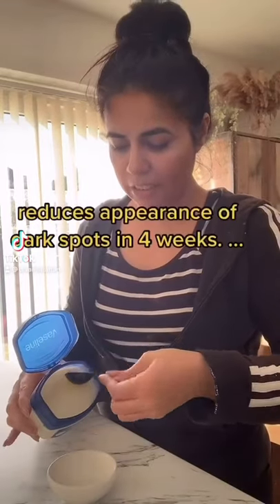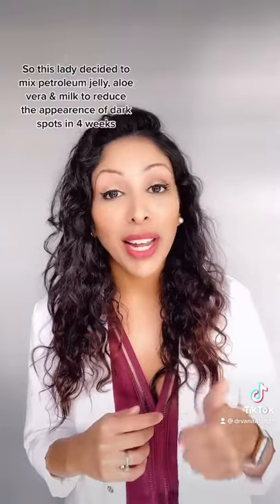Doctor V | Skincare Routine For Pigmentation | Skin Of Colour | Brown Or Black Skin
to learn more about Dr. V and products she has formulated...

Contents:
✔ Top 10 Skincare Mistakes
✔ Dr V’s Skincare Routine
✔ Why Is Skin Of Colour Different To Caucasian Skin?
✔ What Are The Differences Between Skin Of Colour And Caucasian Skin?
✔ Skin Of Colour Under A Microscope
✔ Why Skin Of Colour Requires Different Products?

TIK TOK: Dr Vanita Rattan

Dr V, a Doctor and Cosmetic Formulator for SKIN OF COLOUR.
INSTAGRAM: @SkinCareByDrV (For DR V’s SKIN OF COLOUR skincare line)
INSTAGRAM: @TheHyperpigmentationClinic (DrV’s Clinic 40,000 Clients, 95% success rate)
TIK TOK: Dr Vanita Rattan (tag us in your skincare routine)

NOTE: I'm in the comments section for 1 hr from video release.
Dr Vanita Rattan's channel is dedicated to Weekly teaching for skin of colour.
Skin of colour suffers with different issues to caucasian skin and requires different products, routines and treatments.

Dr Vanita Rattan pioneered:
- The World's 1st Hyperpigmentation treatment for skin of colour,
- The World's 1st Lip Pigmentation Kit (Dr V LipX)

She also founded The Hyperpigmentation Clinic which is the ONLY Pigmentation Specialist Clinic for darker skin